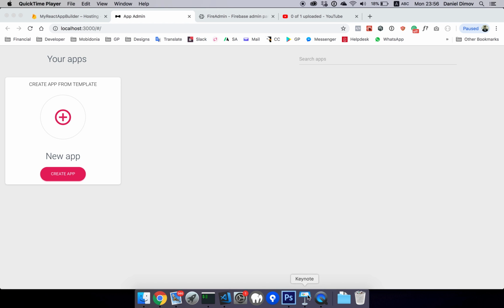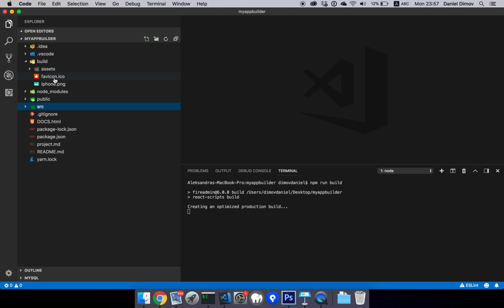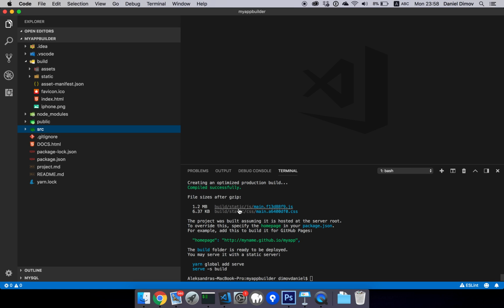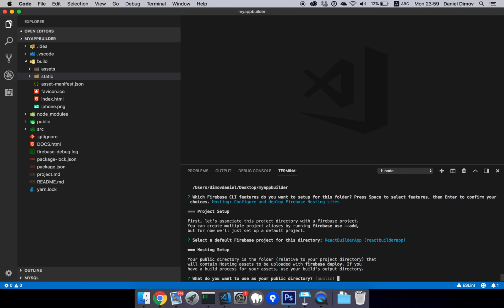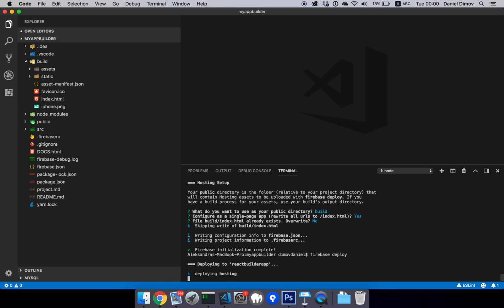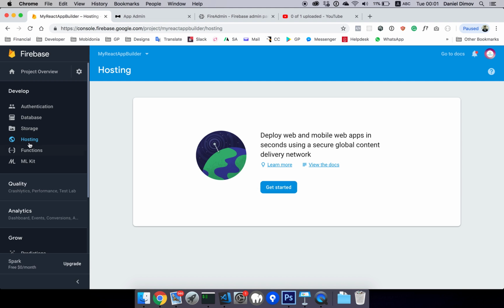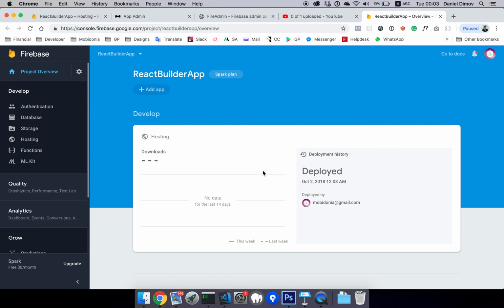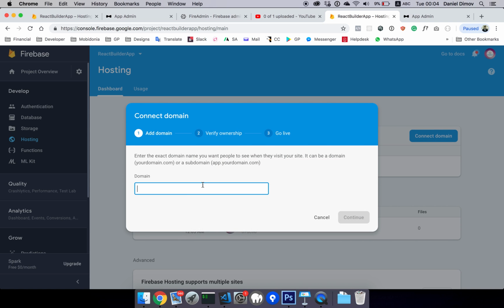Step2 Deploy React App Builder